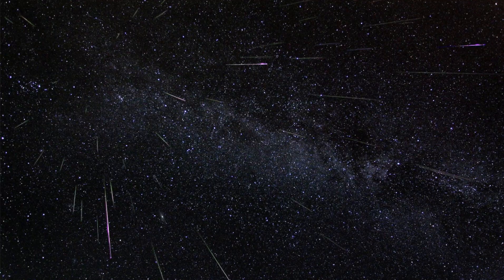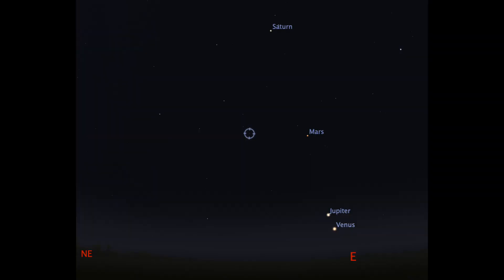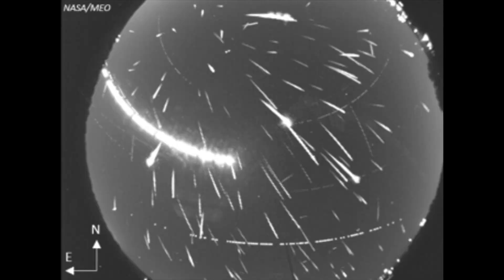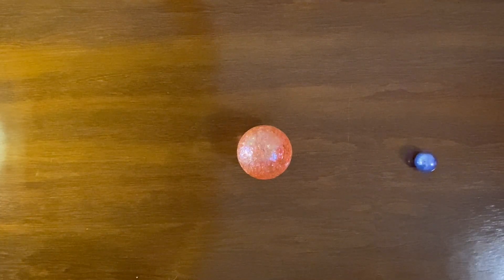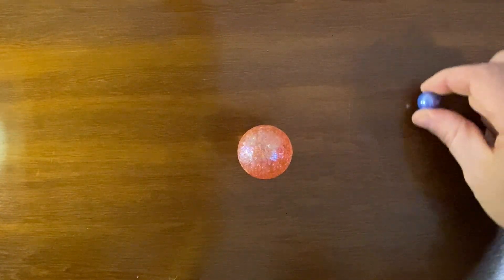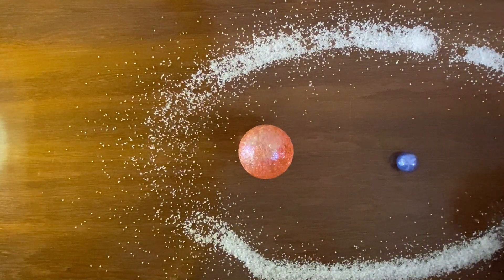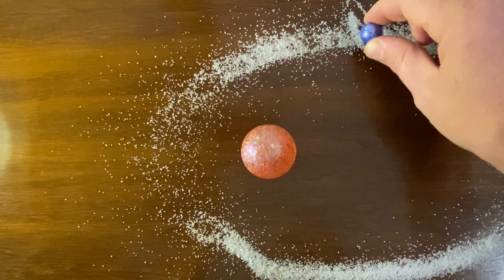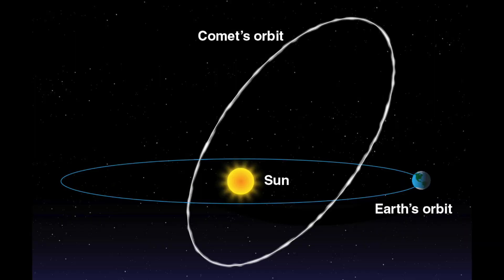Eta Aquariid Meteor Shower with Dr Brad Tucker - Astronomy at Home!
The Eta Aquariid meteor shower is on this May! Dr Brad tells you how to observe this meteor shower from home. See part of Halley's Comet raining down on planet Earth as the Eta Aquariids light up our sky with up to 60 shooting stars an hour!

Dr Brad is an astronomer and space expert at the Mt Stromlo Observatory in Australia and loves discussing all things in space! So leave a comment or question below!

Image credits:
Fred Bruenje
NASA
NASA/MEO
NASA/W. Liller - NSSDC's Photo Gallery